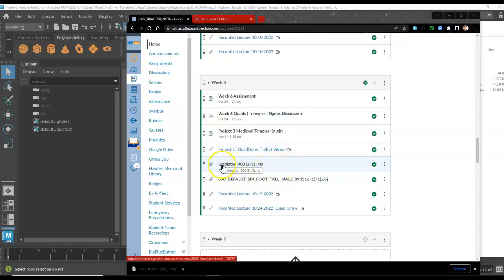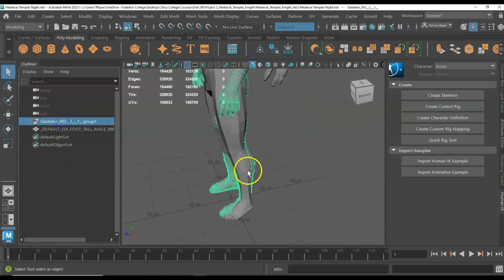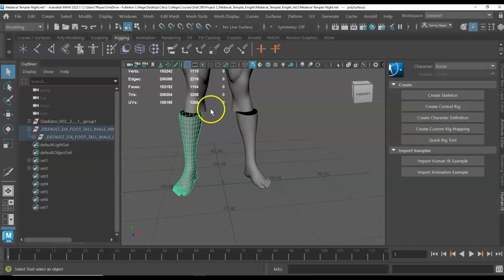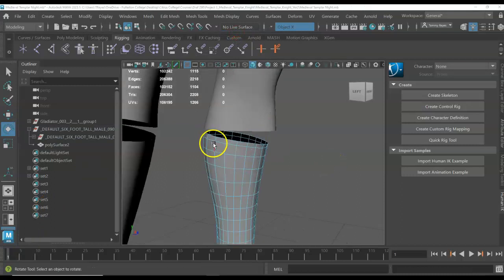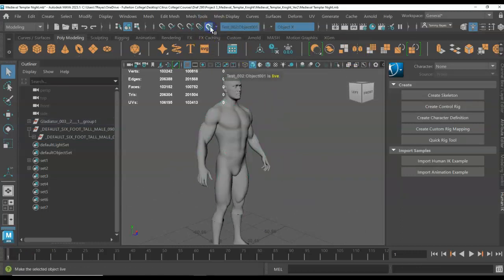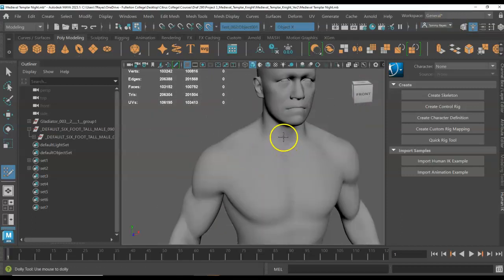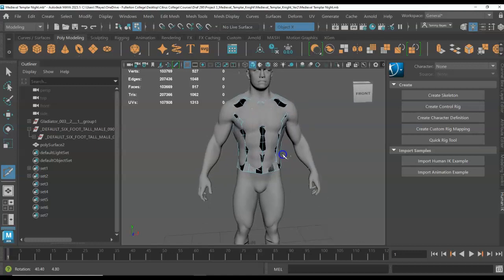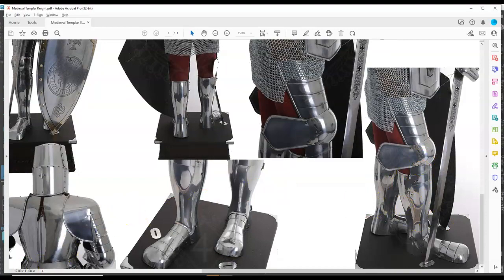Draf190 Medieval Templar Night